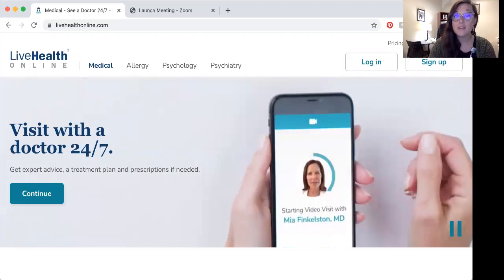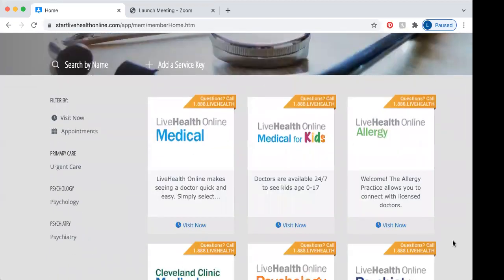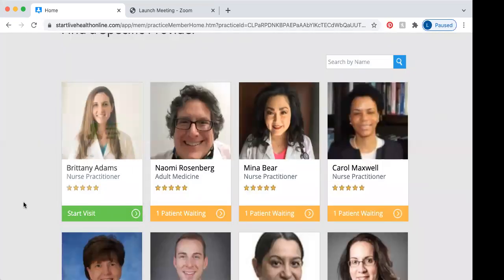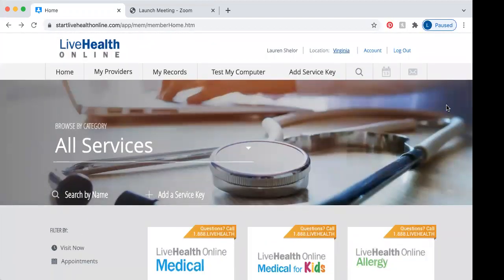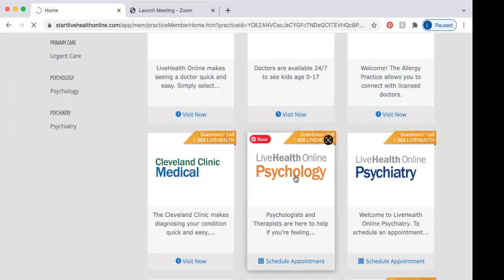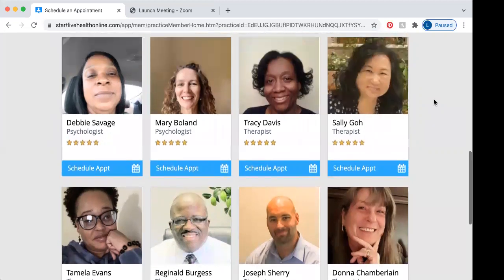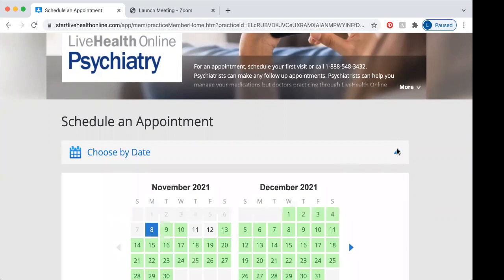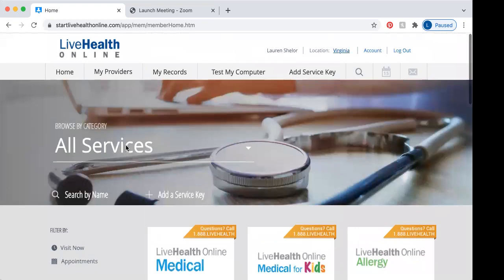LiveHealth Online Tutorial with Hokie Wellness for Employees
In this video, learn more about LiveHealth Online, a tele-health platform available to Anthem COVA Care members.